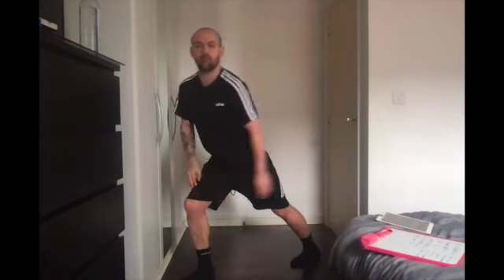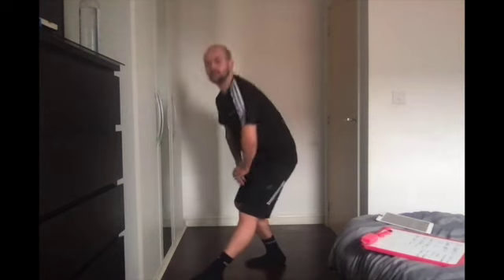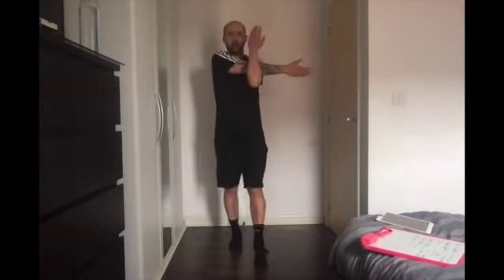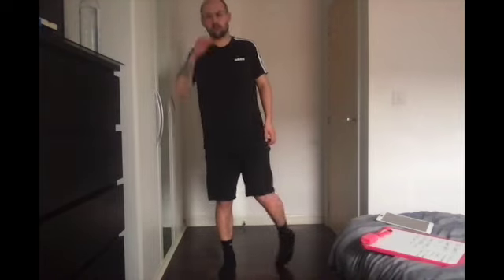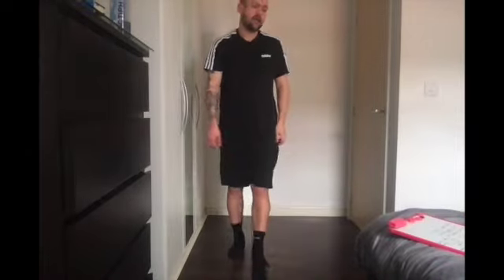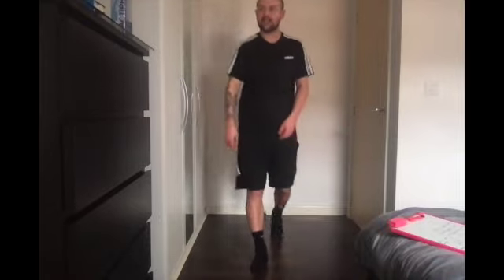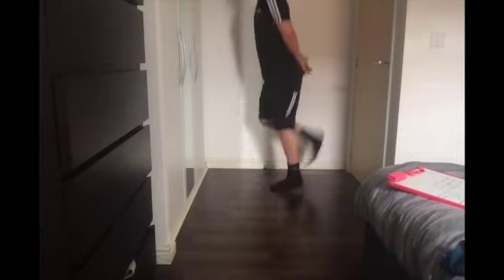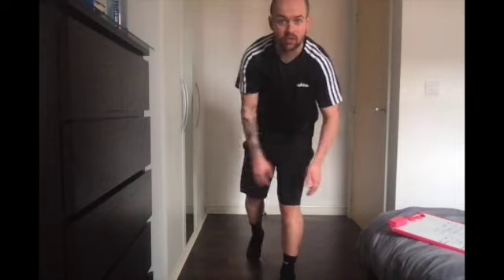Whole School Physical Education Lesson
Join Mr Goodwin as he goes through the exercise cards and goas you should be setting yourself.